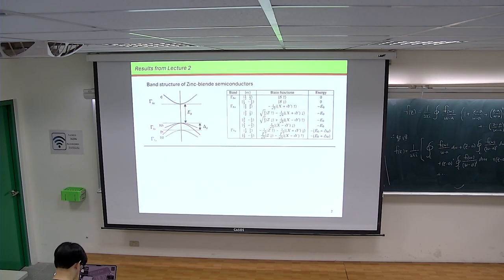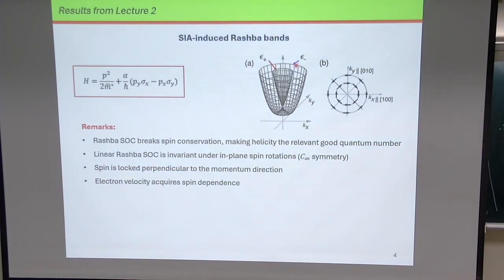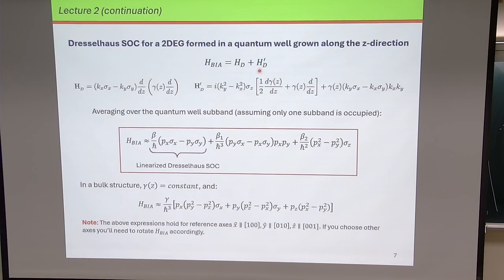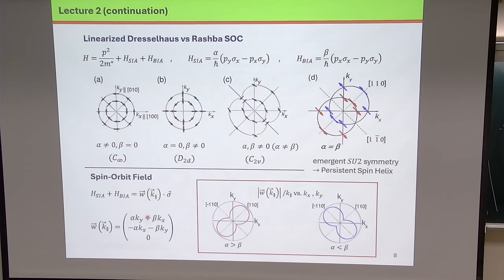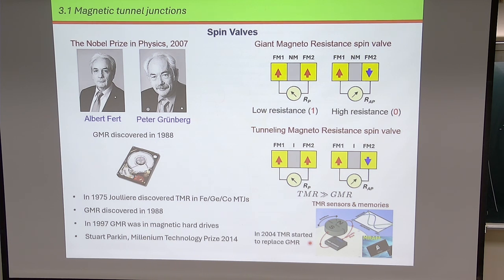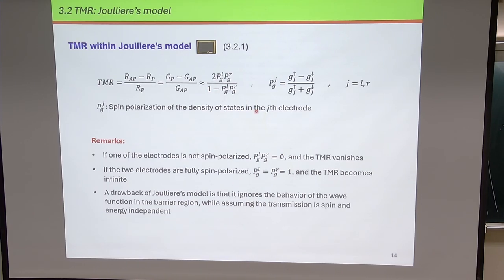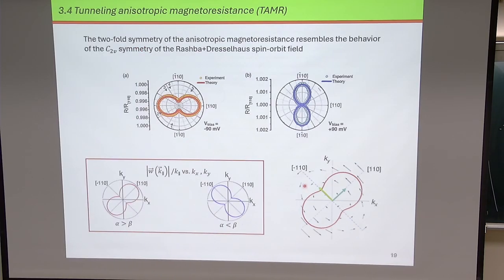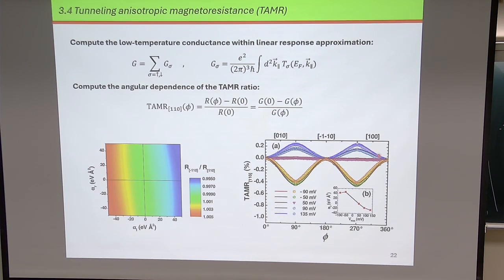NCKU 20260527 Solid State Physics (二) - Spintronics-4